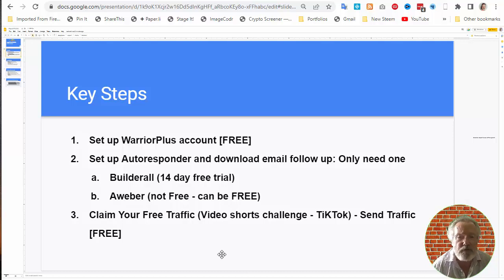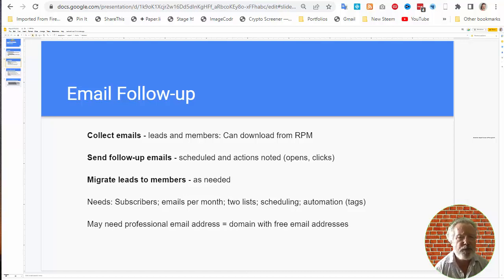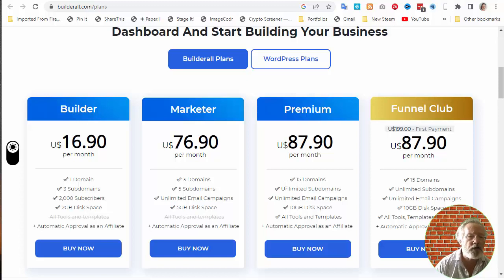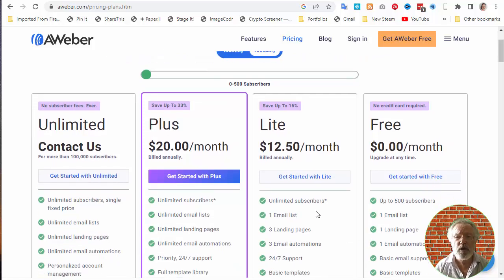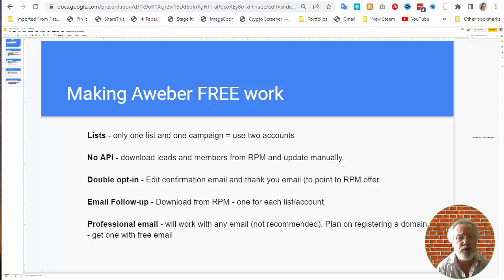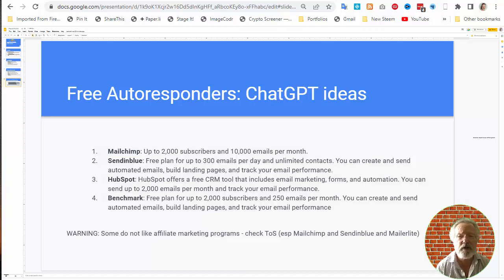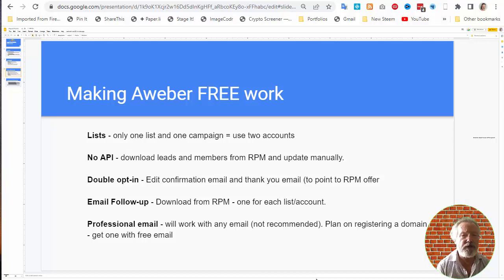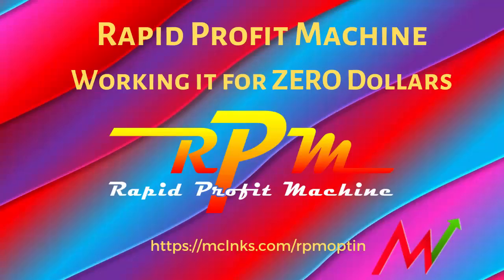Working Rapid Profit Machine for ZERO Dollars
Step one is to register at WarriorPlus - it is free

I use Aweber and tested out how to use Aweber FREE with a new account. This video steps through whether one can use Aweber FREE to get started. The answer is YES but it is a little complicated and has a fair amount of manual intervention.

You decide what is more important - pay for a system that works or spend time doing manual stuff to cover the gaps